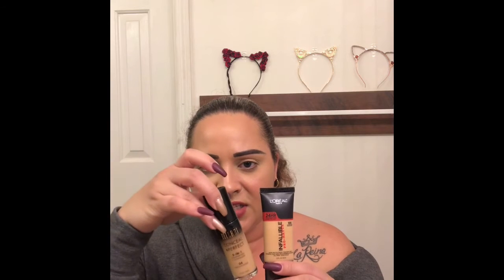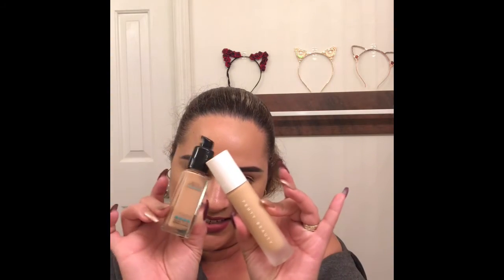My Makeup Collections Series | My Foundations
Hello Beauties!!

Today's video is a continuation into my makeup collection series. I'm going through all of my makeup by category and showing you what I have a my thoughts on them.

I hope all you beauties enjoy this video!!

Thank you Beauties for watching!💋